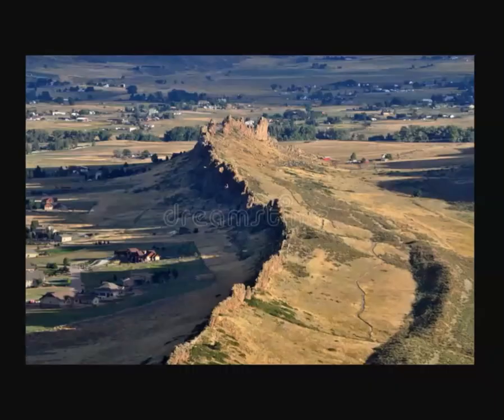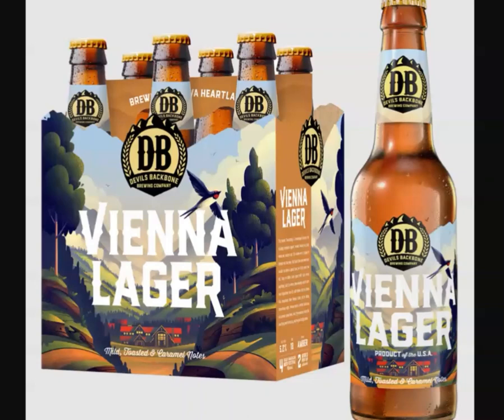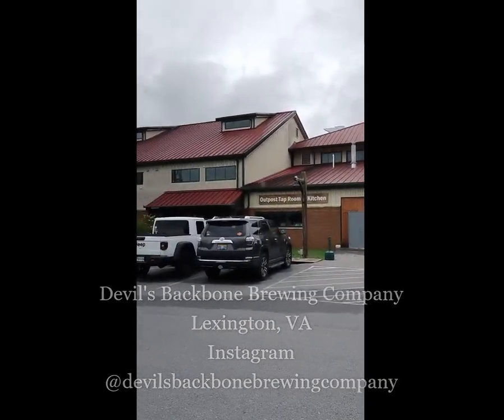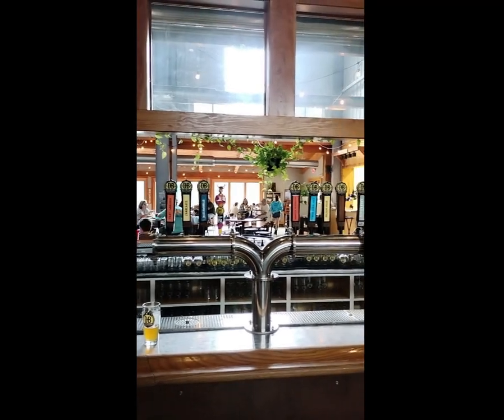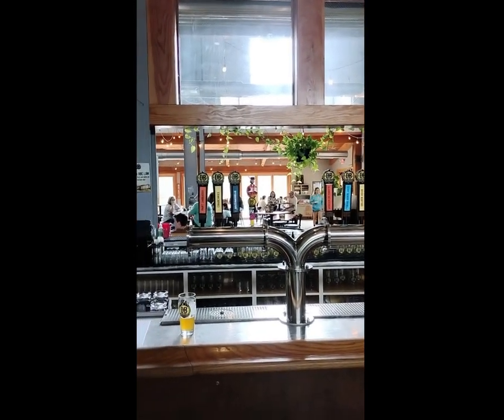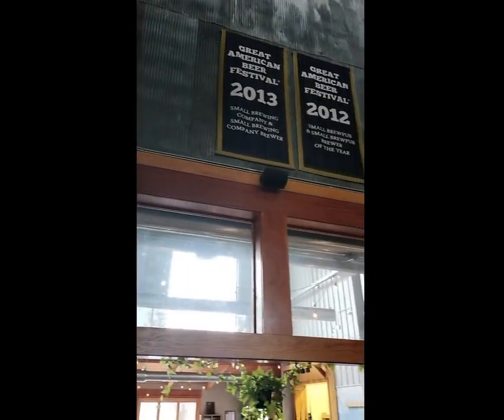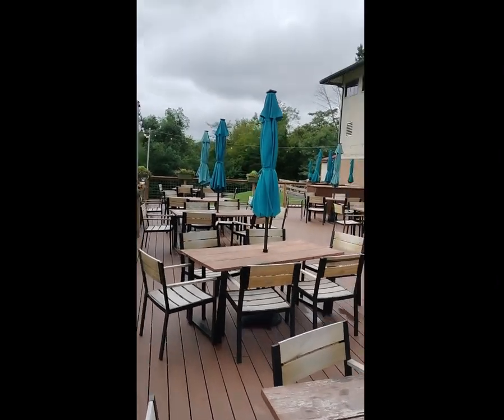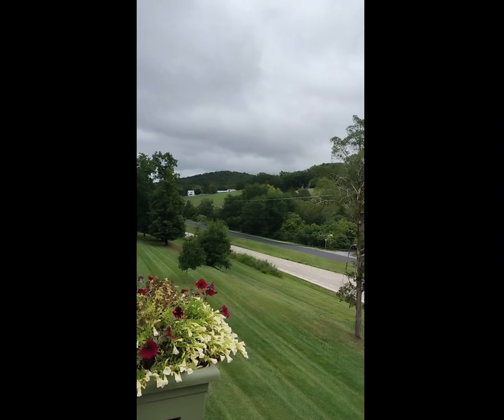Devil’s Backbone Brewing Company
On Paul’s travels he wanted to go back and revisit a brewery hasn’t been in a while and share it with The Crawl. Hope you enjoy! 🍻

Facebook and Instagram at devilsbrewingcompany